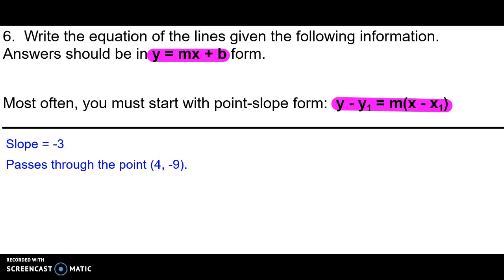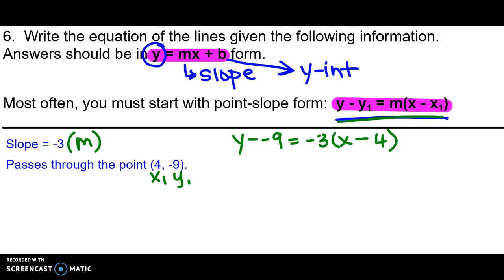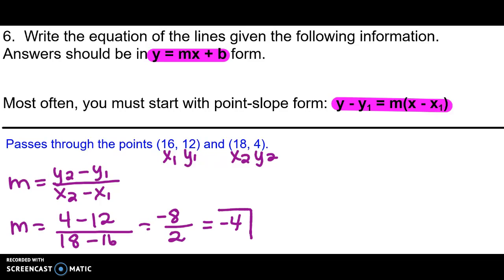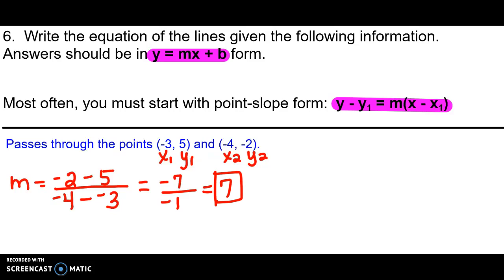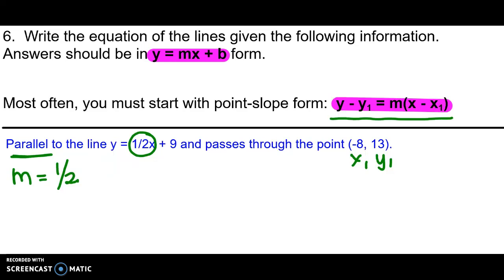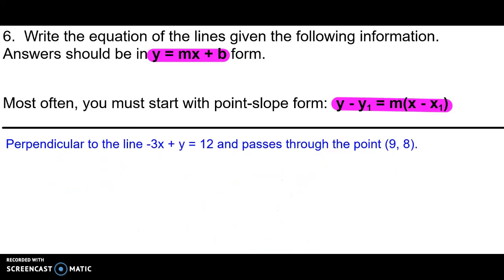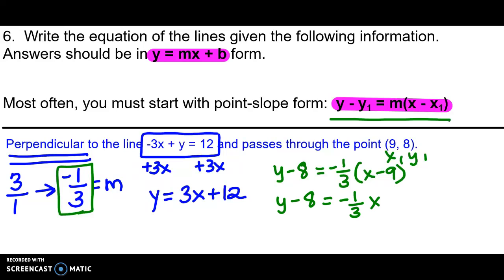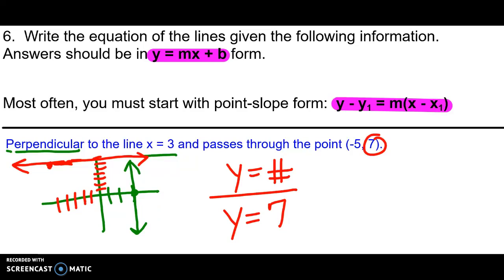Exam 1 Review #6